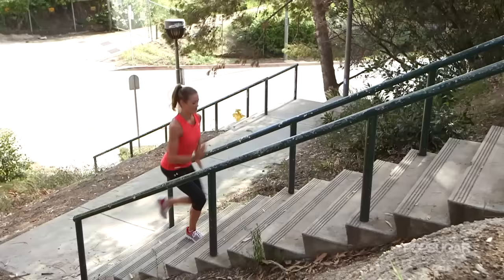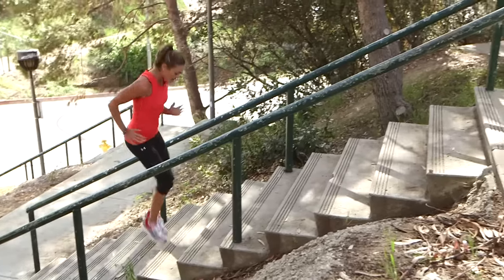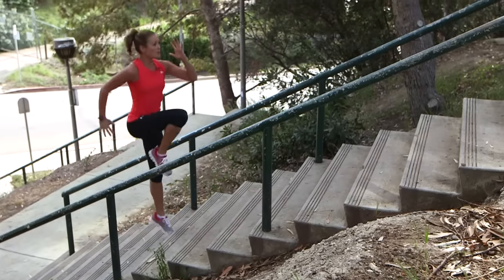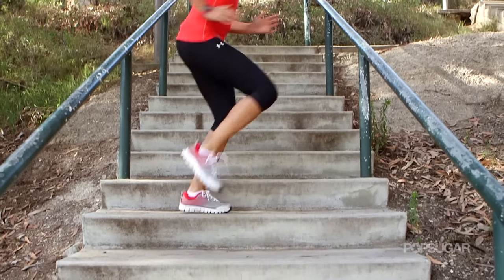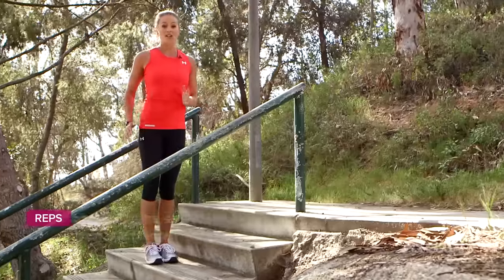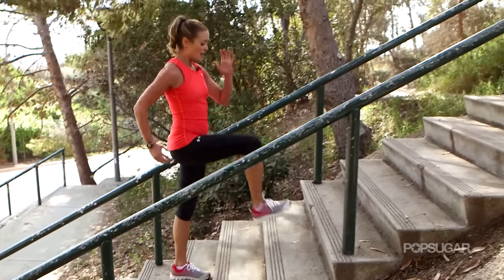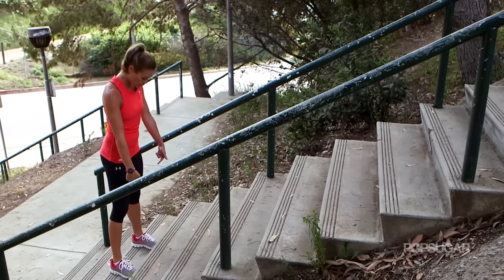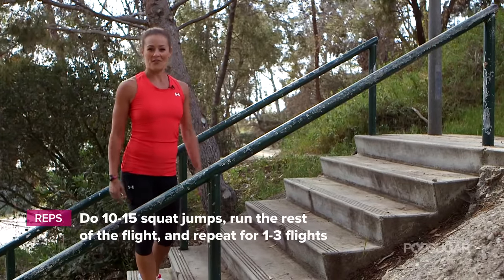Switch Up a Stair Workout With These 5 Exercises | Fitness How To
Running up and down a stairwell is a great workout but it can get stale quickly. Stair exercises can shake the boredom up while also challenging the lower body even more. Add to that it's also a no-excuse workout — all you have to do is show up! Whether it's at your local park, office, or apartment building, we are pretty certain there is a stairwell near you. Learn these five easy moves and get ready to make the most of your next excursion to the park!